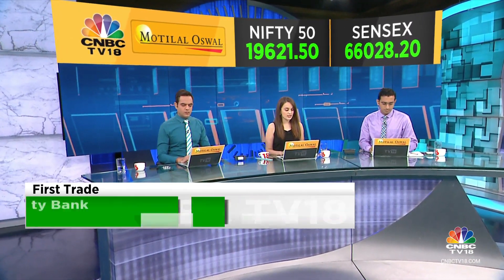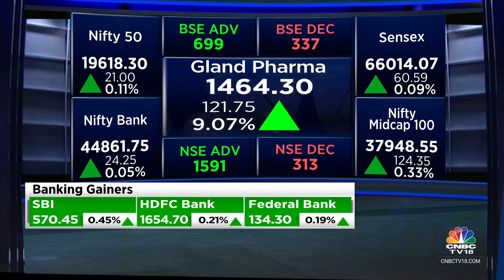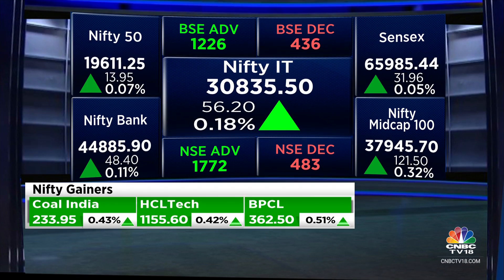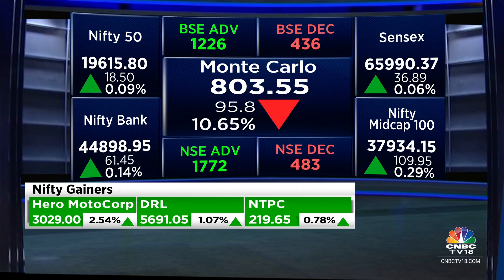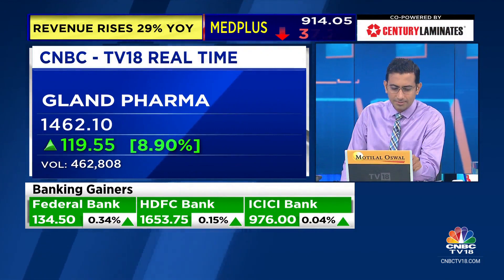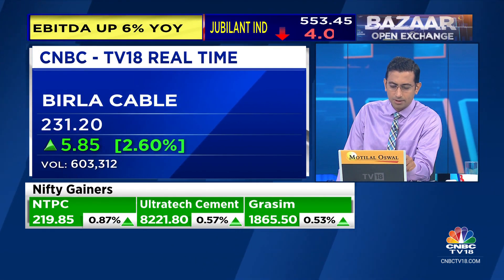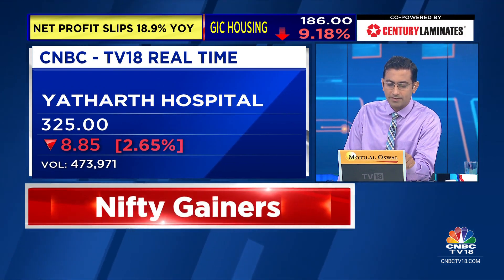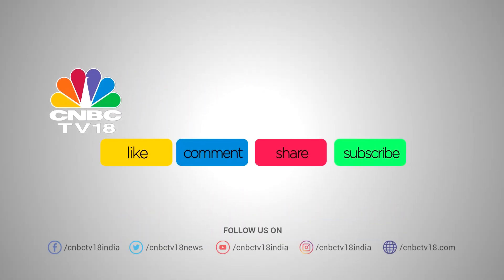Indices Open On A Positive Note, Nifty Around 19,600, Sensex Gains 58 Points | CNBC TV18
Indian indices opened on a positive note on today with Nifty around 19,600.

The Sensex was up 56.51 points or 0.09 percent at 66,009.99, and the Nifty was up 21.20 points or 0.11 percent at 19,618.50. About 1415 shares advanced, 559 shares declined, and 125 shares unchanged.

Hero MotoCorp, Dr Reddy's Labs, NTPC, Cipla and HDFC Life were among major gainers on the Nifty, while losers were Power Grid Corp, Eicher Motors, SBI Life Insurance, Adani Ports and Tata Steel.

n18oc_business